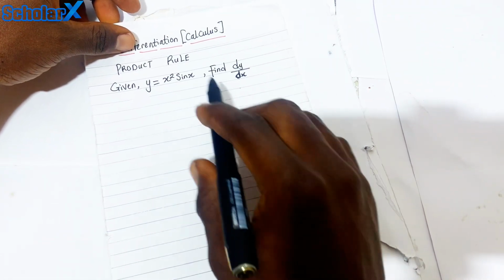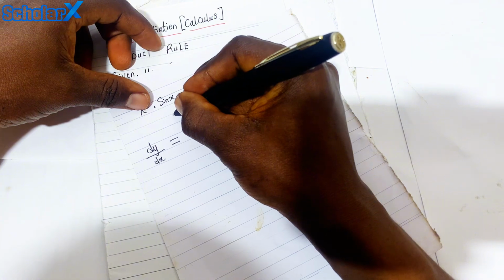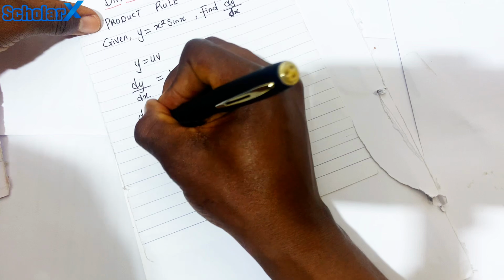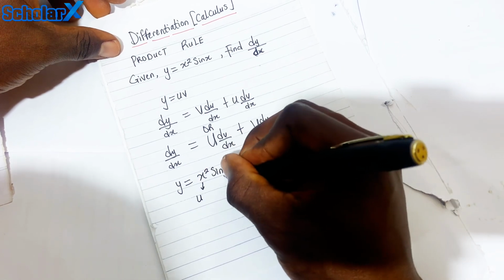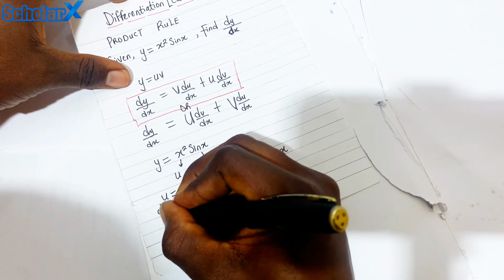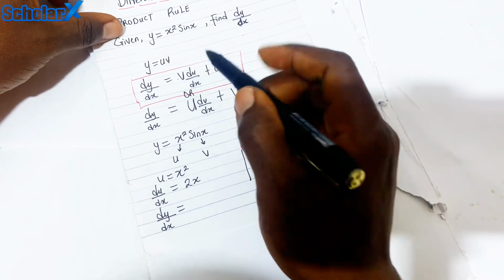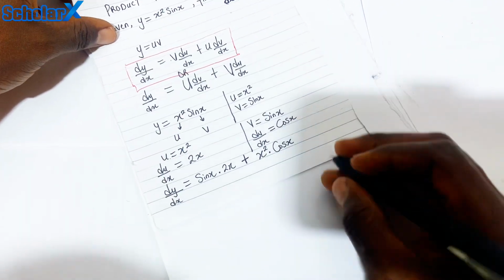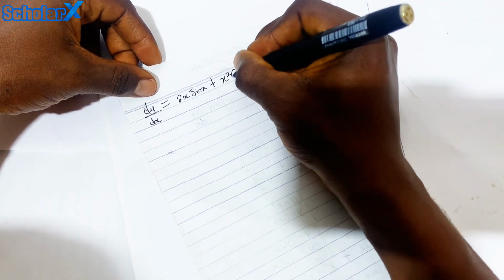DIFFERENTIATION: Product Rule Method of Differentiation | Derivatives | Calculus